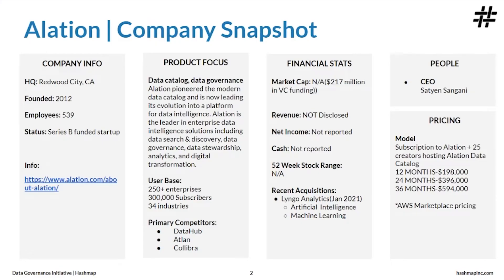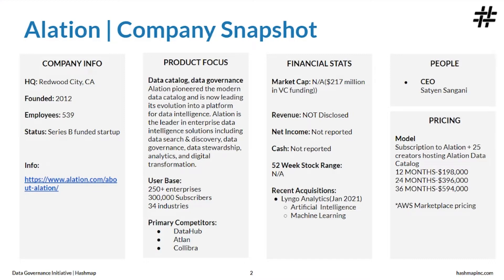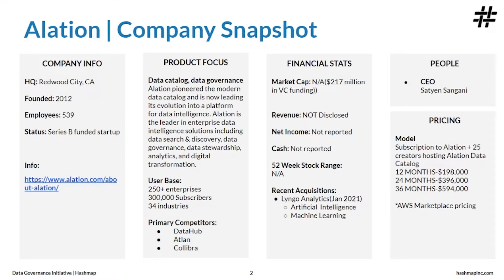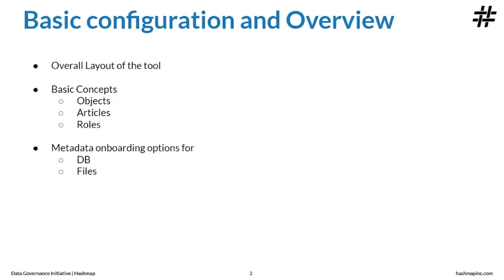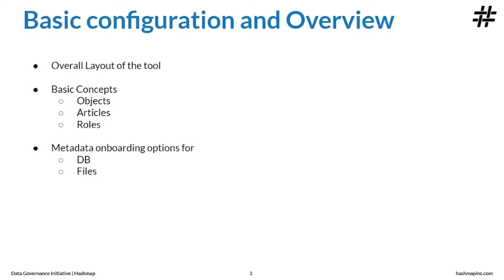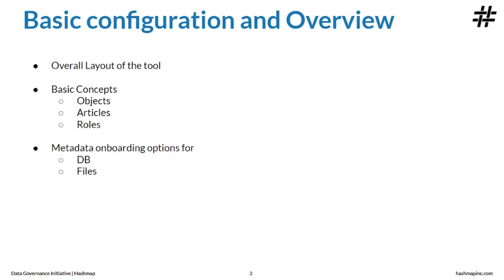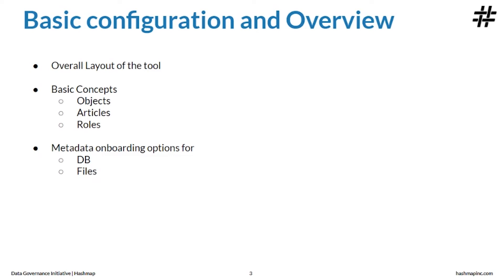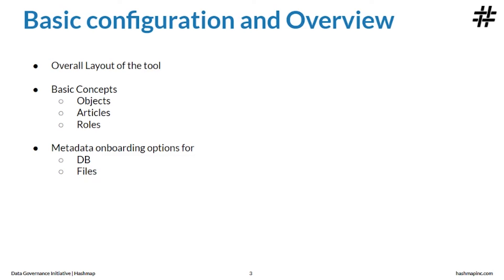Alation Introduction and Foundations - Hashmap Megabytes Ep 25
In part 1 of his Alation series, Vinayak will introduce you to Alation by discussing Alation as a tool, the company, and their consumers. He will then go over foundational concepts such as objects, articles, and roles.